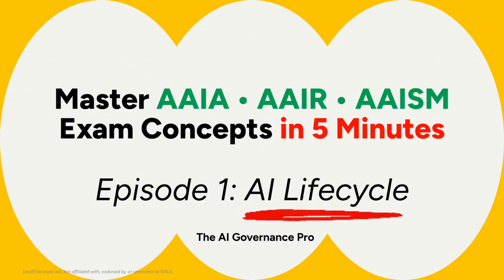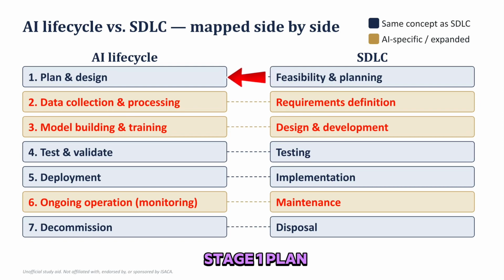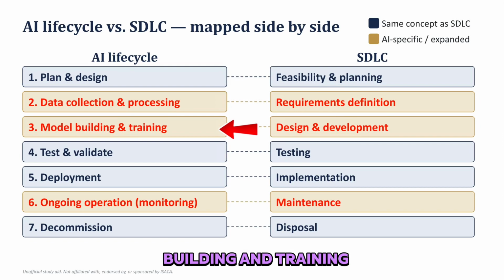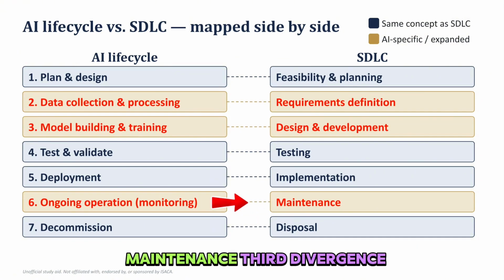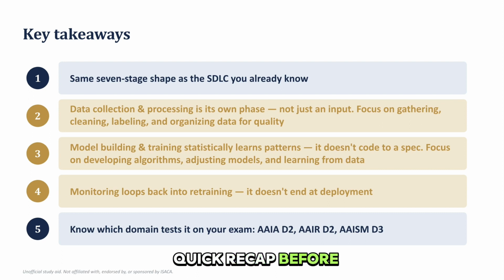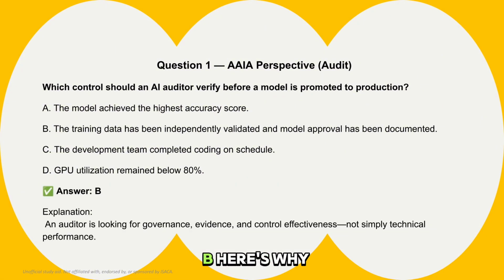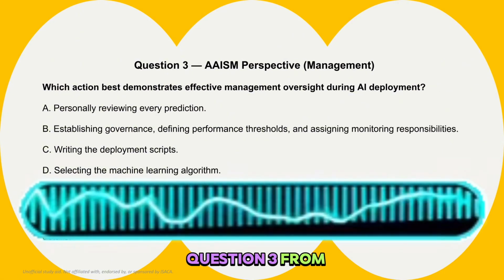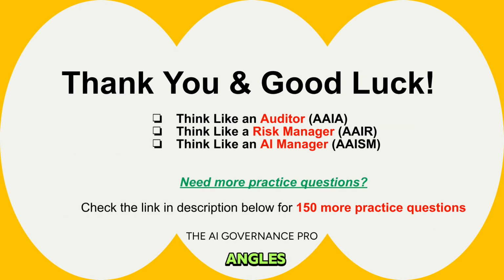Master the AAIA•AAIR•AAISM Exam Concept in 5 minutes - EP1: AI Lifecycle vs SDLC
Studying for AAIA, AAIR, or AAISM? In 5 minutes, you'll learn the ONE concept that shows up as the heaviest domain on all three exams — the AI lifecycle — mapped directly onto the SDLC you already know from CISA. Then we test it from all three angles: auditor, risk manager, and AI manager.

If you've ever felt like AI governance content is either too technical or too vague to actually study from, this series is built to fix that.

🎯 In this video:

Why the AI lifecycle is worth 46% of AAIA, 21% of AAIR, and 38% of AAISM
The 7-stage AI lifecycle mapped side-by-side against the SDLC — what's the same, and the 3 places AI genuinely changes the game
3 exam-style practice questions, one from each certification's perspective, with full explanations

⏱️ TIMESTAMPS
0:00 – Intro
0:35 – Where this shows up on your exam (domain weights)
1:25 – AI lifecycle vs. SDLC, side by side
5:09 – Key takeaways
5:55 – Question 1: AAIA (Audit) perspective
6:52 – Question 2: AAIR (Risk) perspective
7:44 – Question 3: AAISM (Management) perspective
8:46 – Want more practice? Keep reading ⬇️

📘 GO DEEPER: 150 EXAM-READY PRACTICE QUESTIONS Three questions gets you a gut-check. It doesn't get you exam-ready.

We built a 150-question practice bank for each AAIA and AAIR exams that covers every domain — not just this one — in the exact format you just saw: four answer choices, and a full explanation for every question, so you understand why the answer is right, not just that it is.

✅ Weighted to match the real exam's domain breakdown, so you spend your study time where the exam actually spends its points ✅ Full explanations on every question — built to teach, not just test ✅ Interactive digital workbook — track your score, retake it as many times as you need before test day ✅ Unofficial study aid, built independently — not affiliated with or endorsed by ISACA

[📌 GRAB THE ISACA AAIA 150 Practice Questions] Copy and Paste the link below to your browser to access the product purchase screen.

[📌 GRAB THE ISACA AAIR 150 Practice Questions] Copy and Paste the link below to your browser to access the product purchase screen.